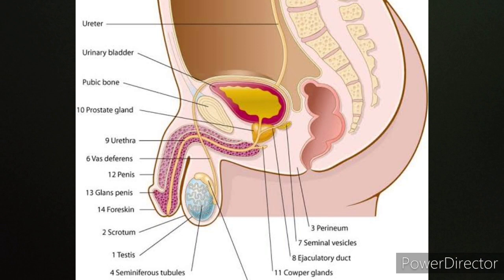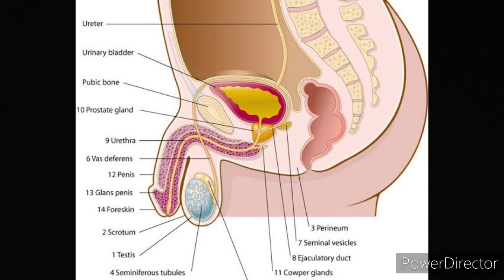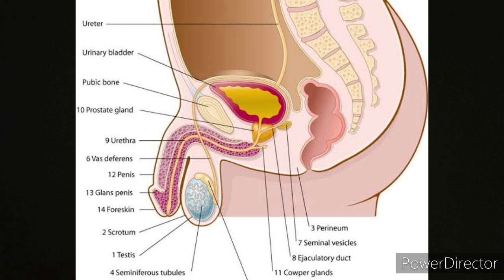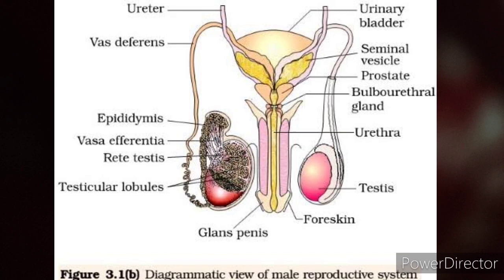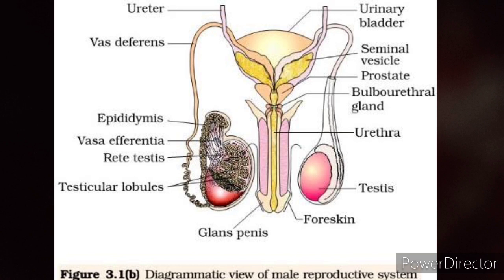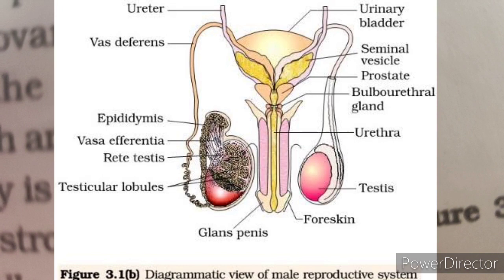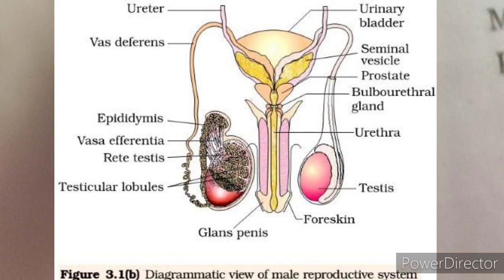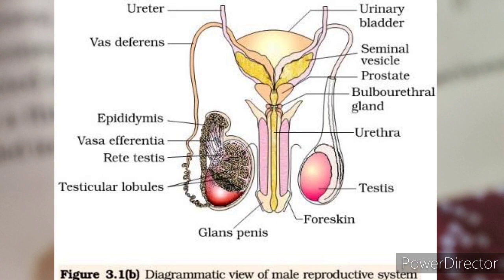XIIth BIOLOGY ( chapter3) MODULE 1